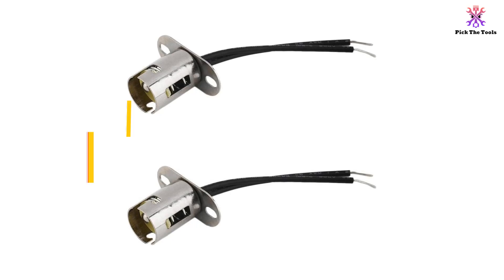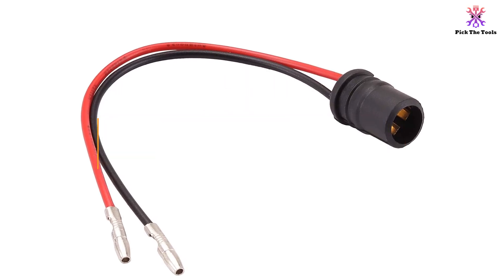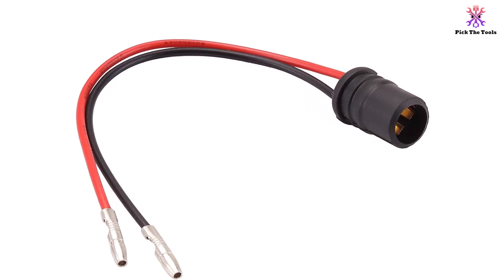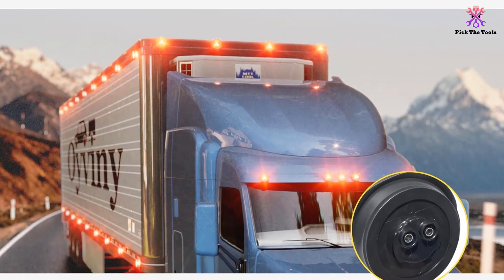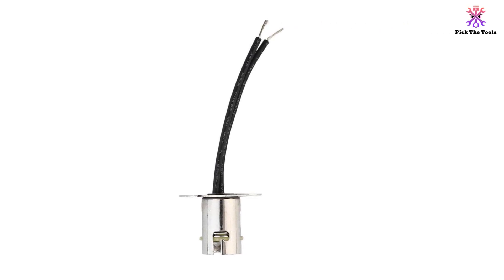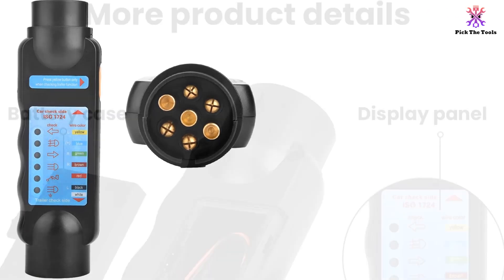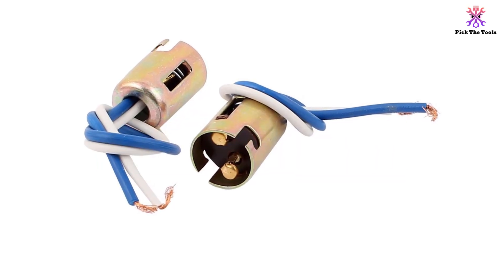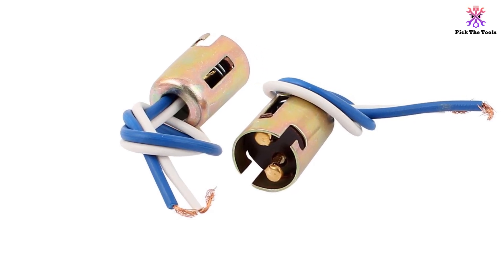Top 5 Best Trailer Light Socket for 2024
► Links to the Best Trailer Light Socket we listed in this video:

Check Price on aliexpress

🔹5. Kinstecks T10 LED Socket Holder for Auto Car and Motorcycle
[Link]

🔹4. Oyviny 4PCS 2 Wire Pigtail Harness
[Link]

🔹3. Bstenky LED Light Bulb Socket Holder
[Link]

🔹2.   Trailer Light Socket Tester for RV
[Link]

🔹1.  uxcell 2 PCS 1157 P21 1016 Light Socket
[Link]